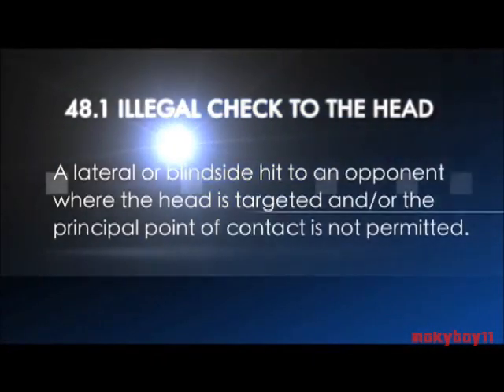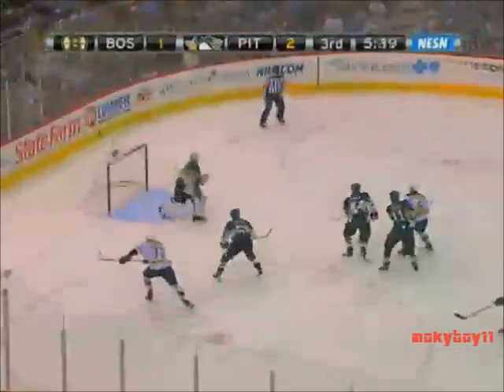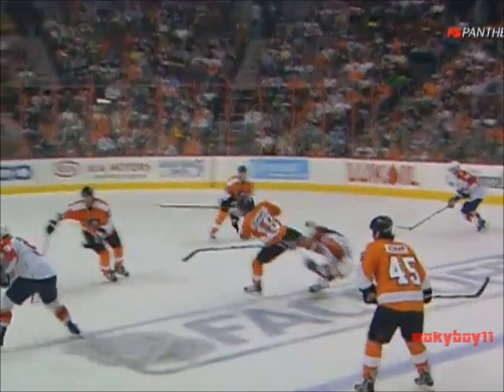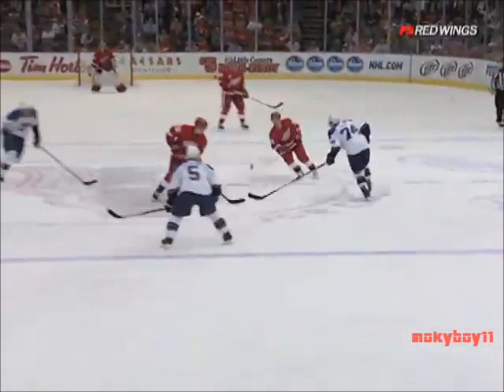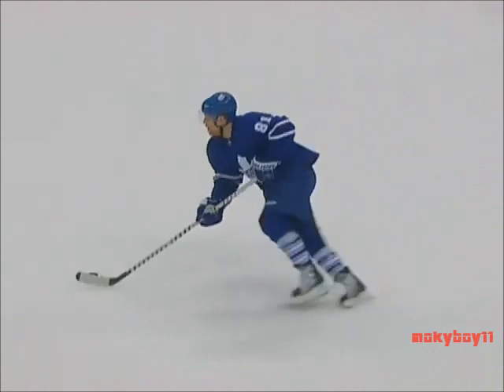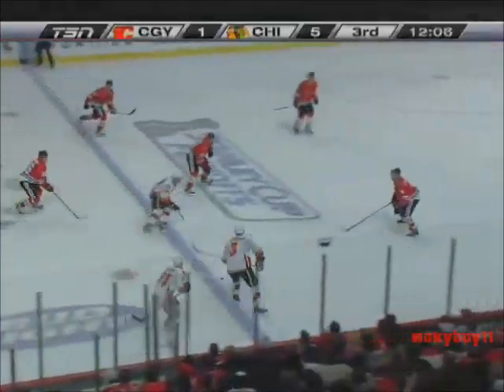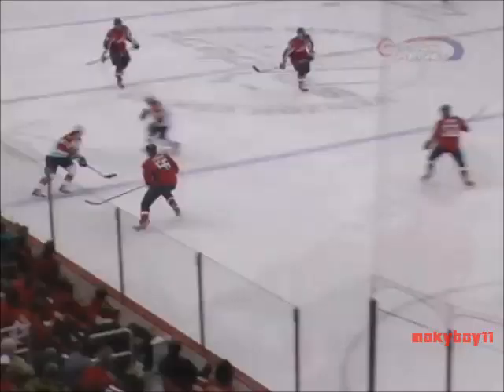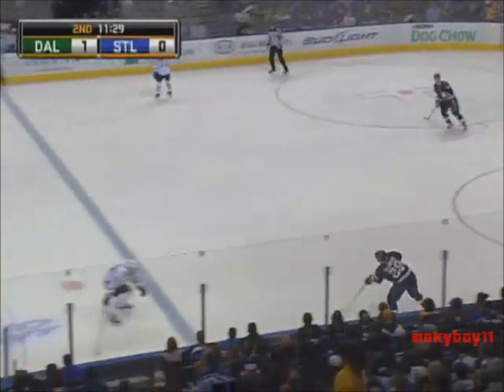NHL: 2010-11 Rule Enforcement Video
A look at some of the upcoming rule changes along with the new Illegal Hits to the Head rule and other points of emphasis this season.